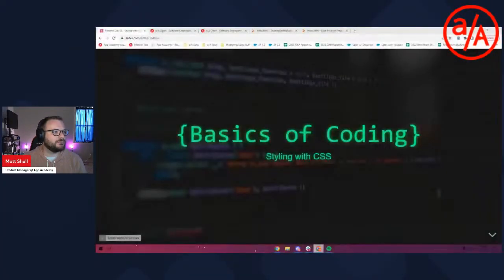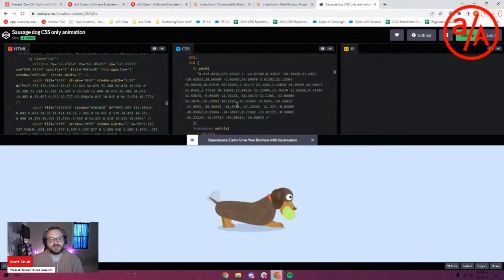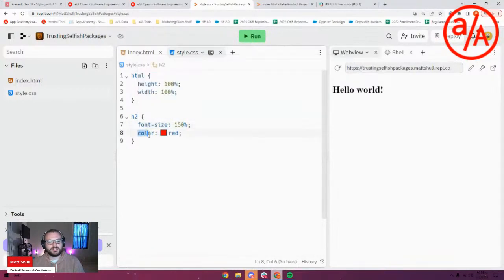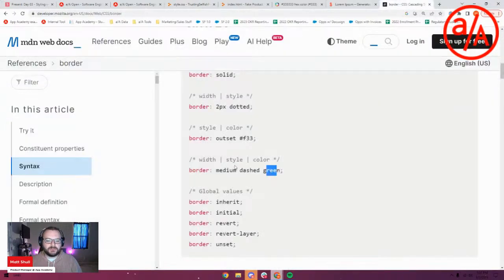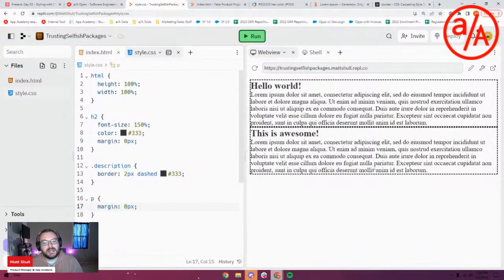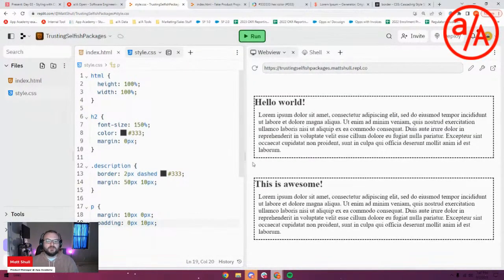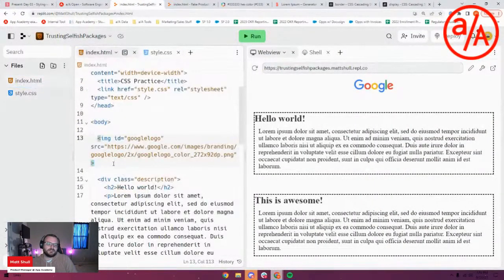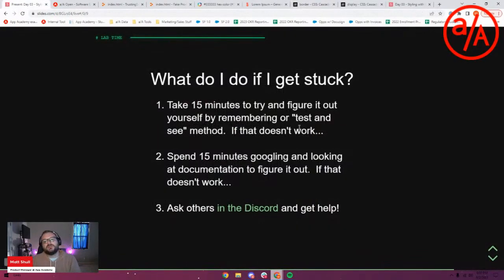Coding Basics: Intro to CSS Tutorial for Beginners (Part 1)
In this CSS tutorial for beginners, Matt Shull walks you through CSS basics including syntax, the box model, CSS selectors and more!